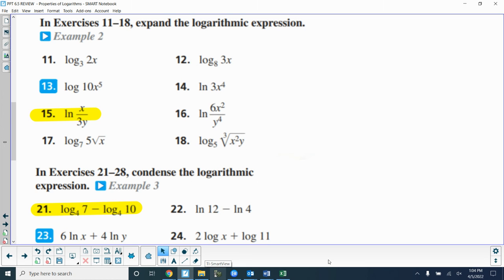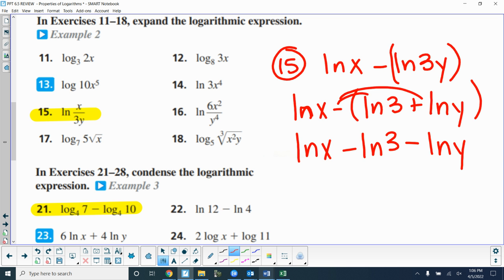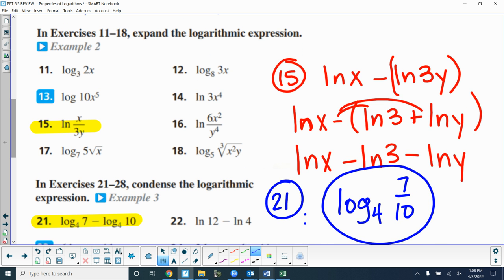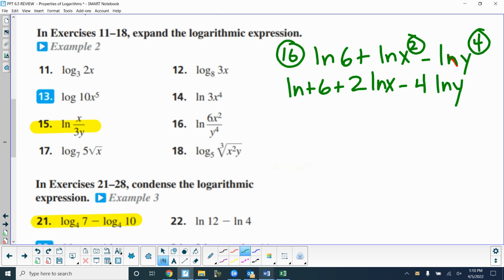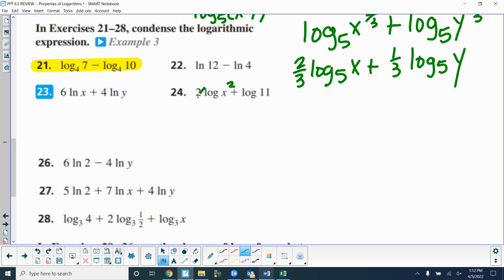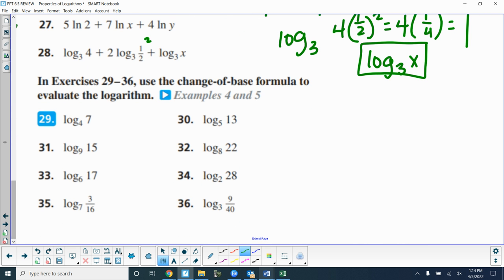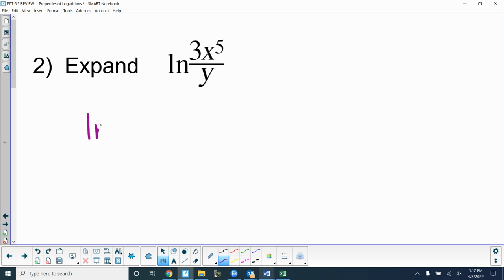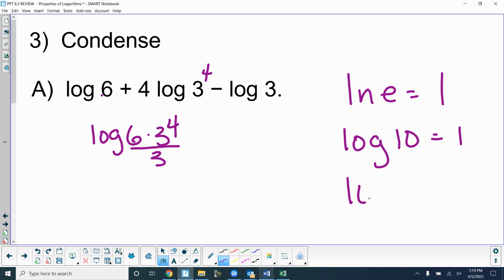Alg.2, 6.5 Day 2, 4/5/22